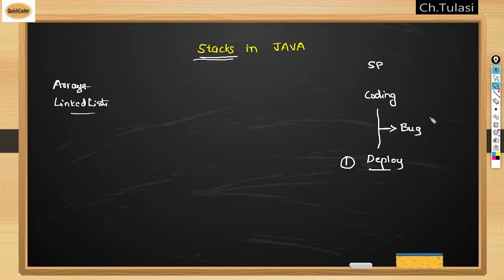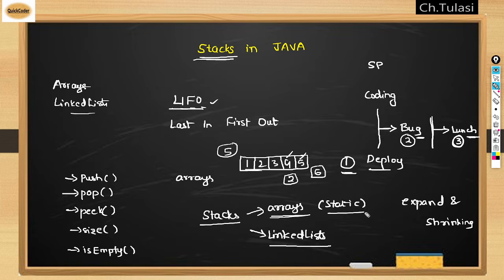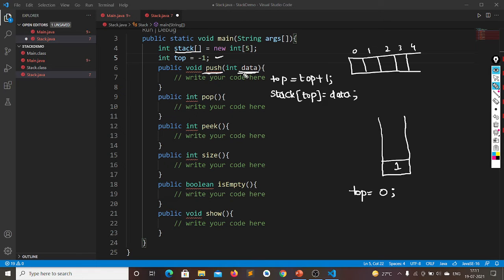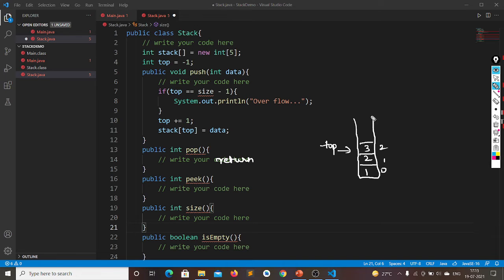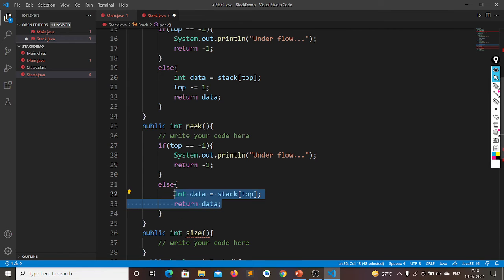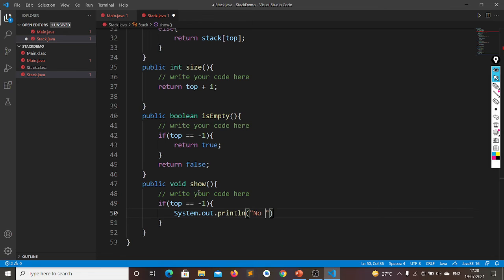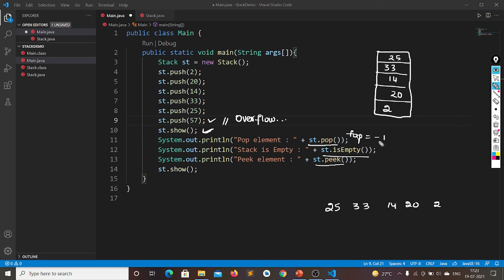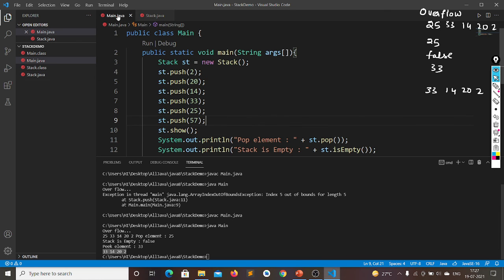Introduction to Stacks in JAVA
In this video, I discussed basics of Stack and the Implementation of stack using array